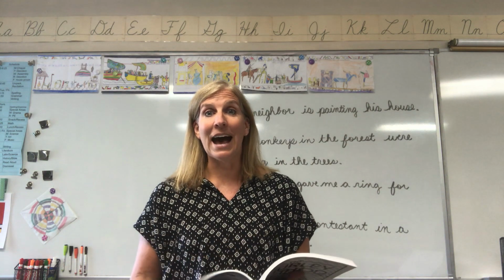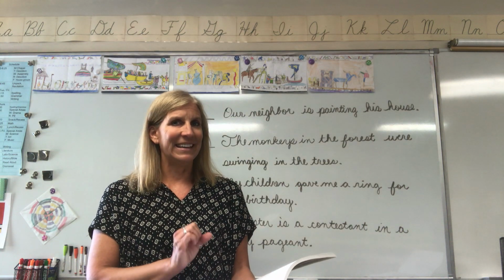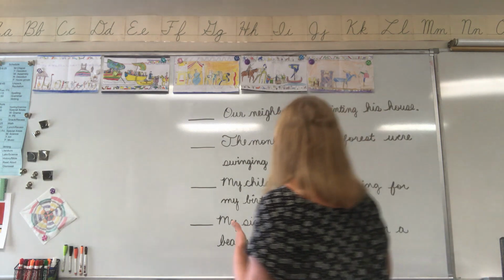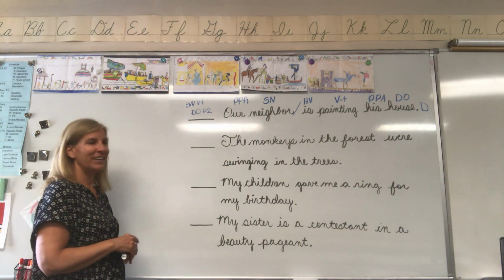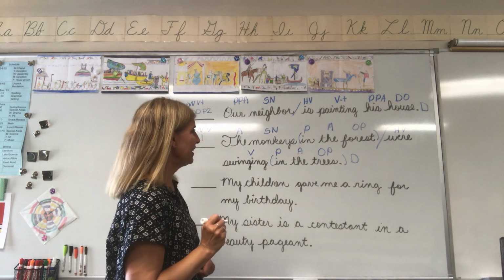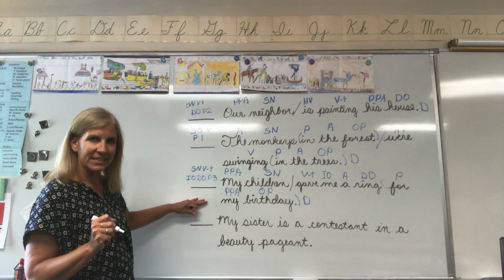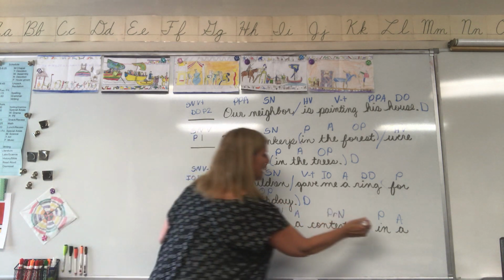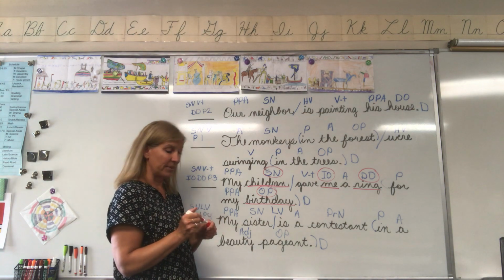4th Grade Grammar Lesson page 46 Classifying Sentences